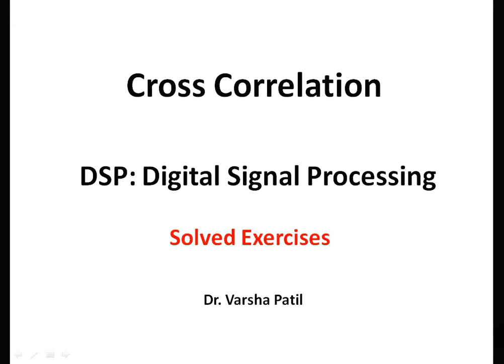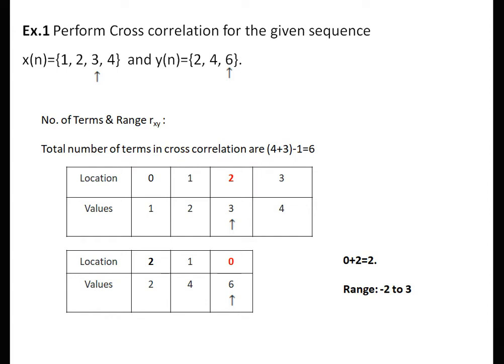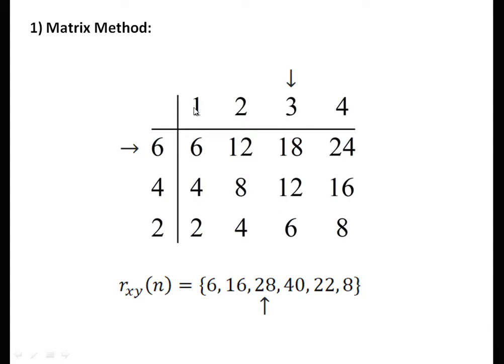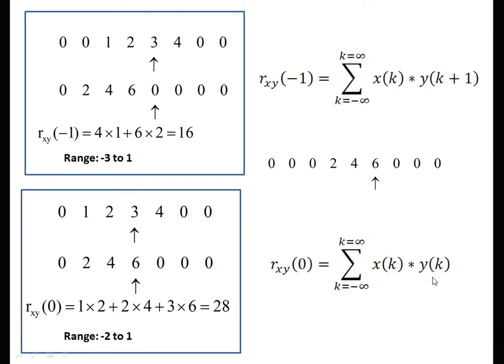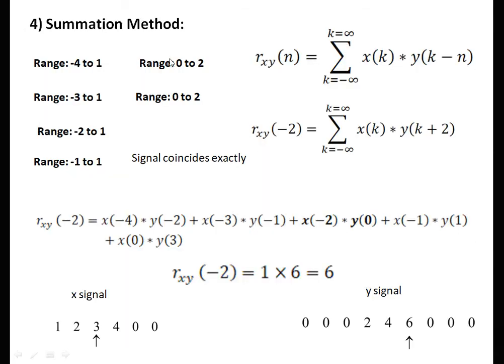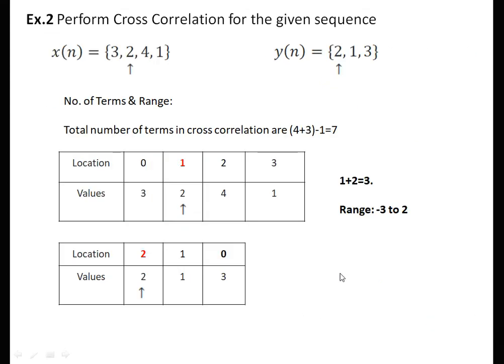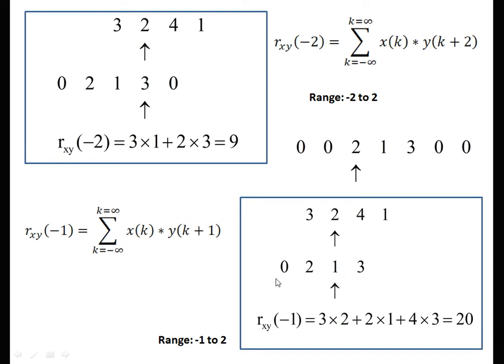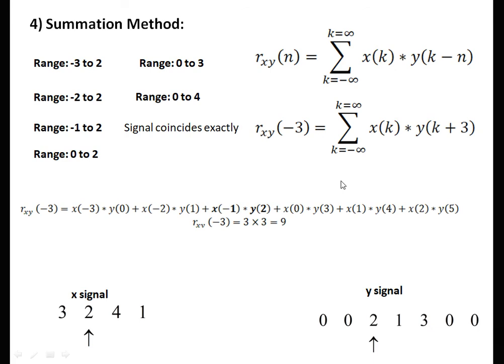Cross Correlation, Matrix, Graphical, Tabular, Summation,Digital Signal Processing